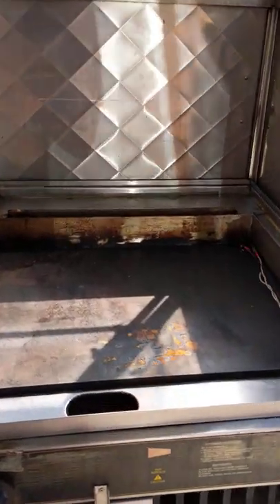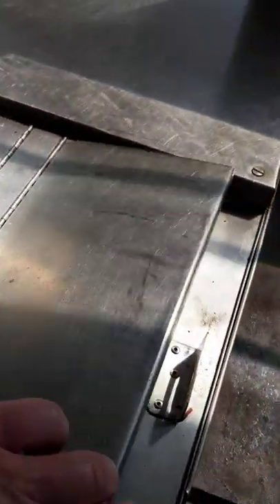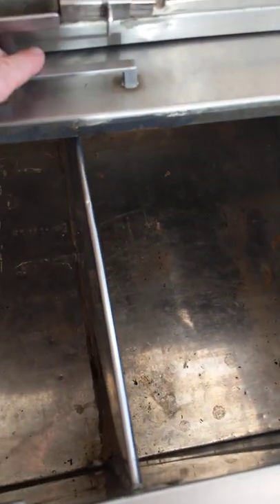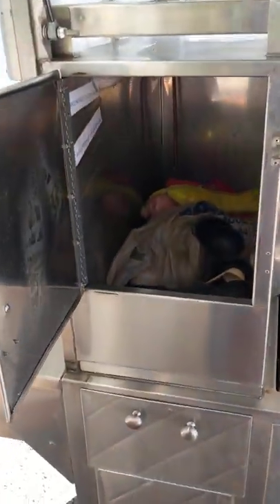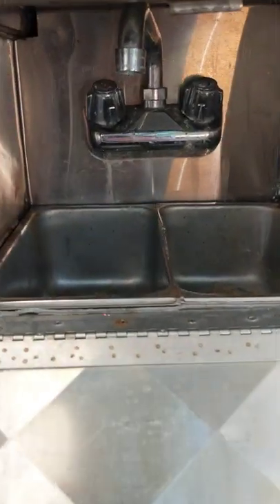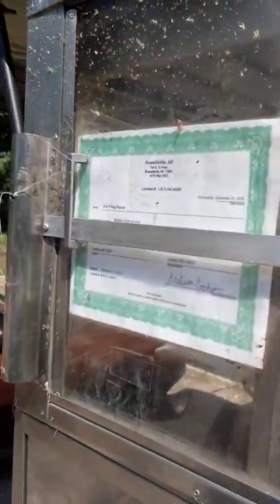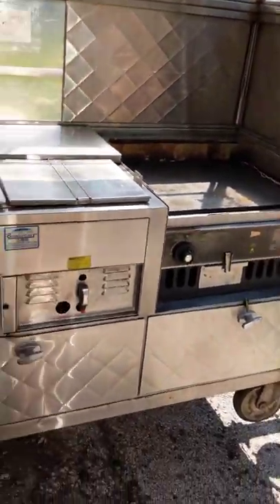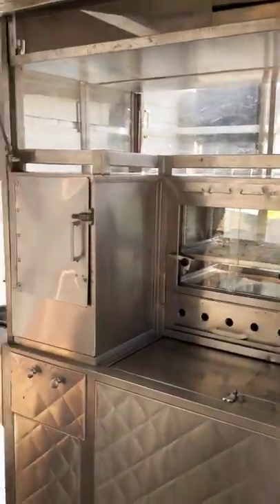Walkthrough tour of my 2006 model 800 buy cart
A quick video walkthrough of what we purchased.